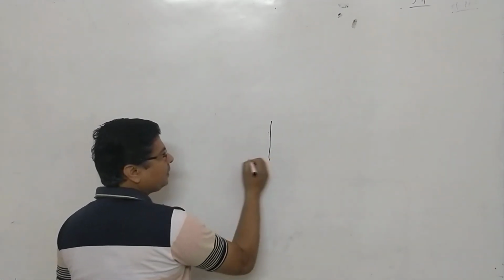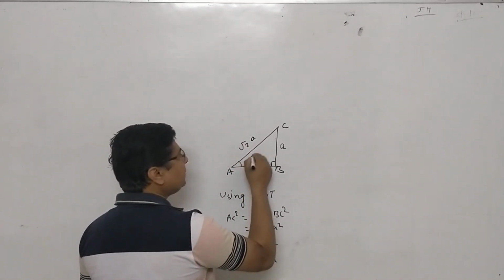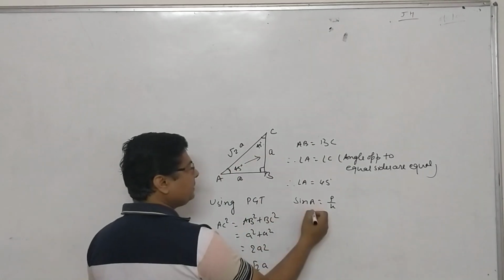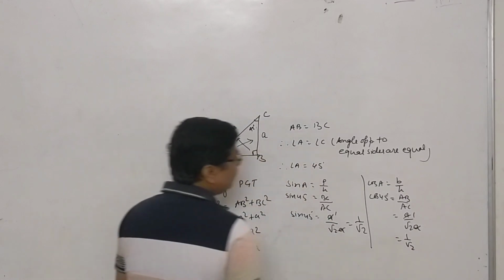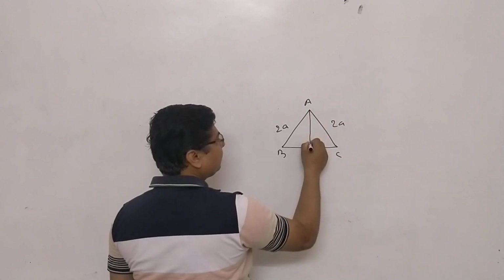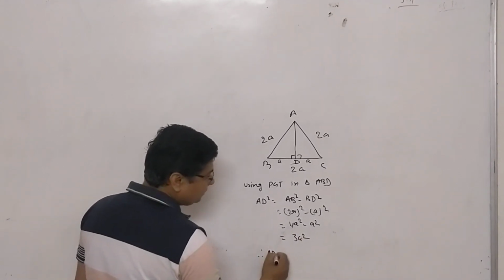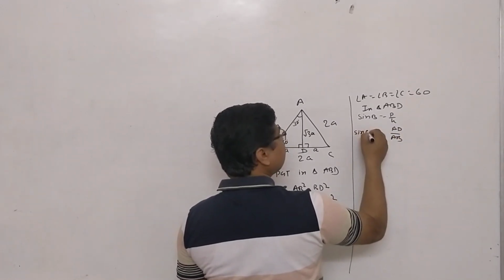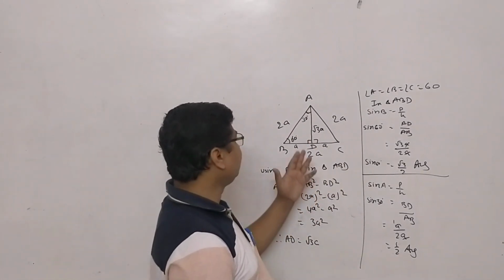How to find values of trigonometric ratios for acute angles 30*,45*&60*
EXERCISE 8.2 ncert std 10th ( Basic concept)